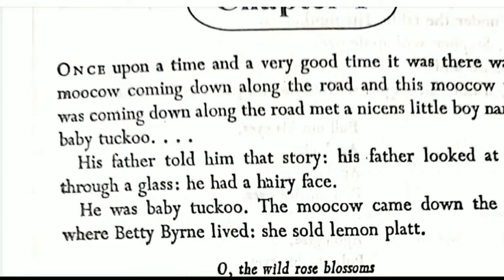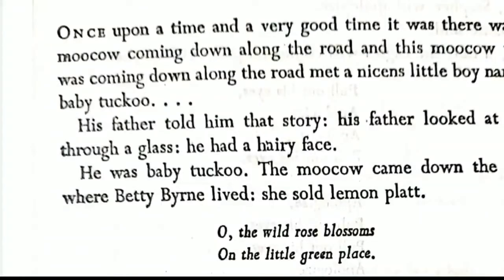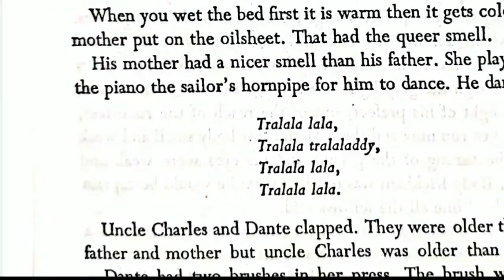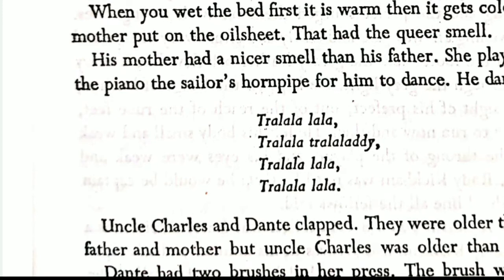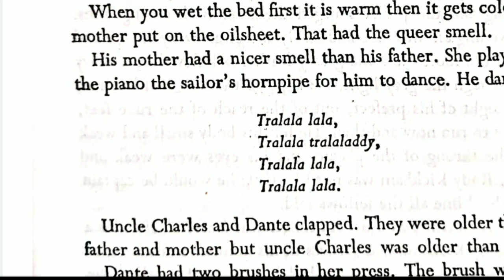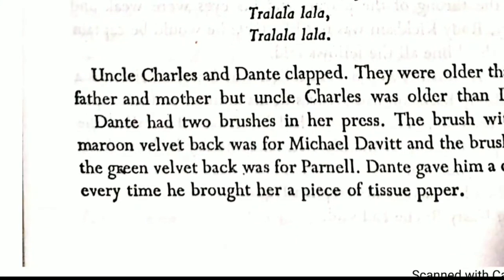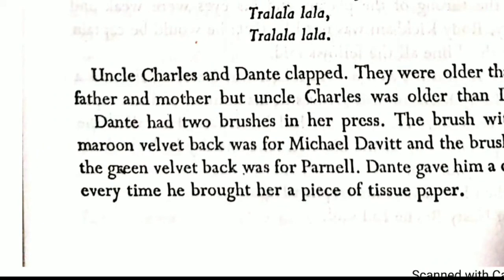Portrait Of The Artist As A Young Man part _1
II semester MA English, Calicut University